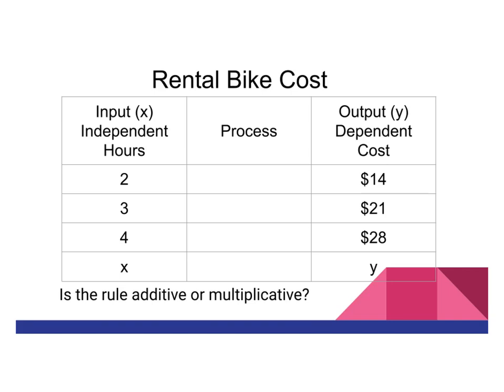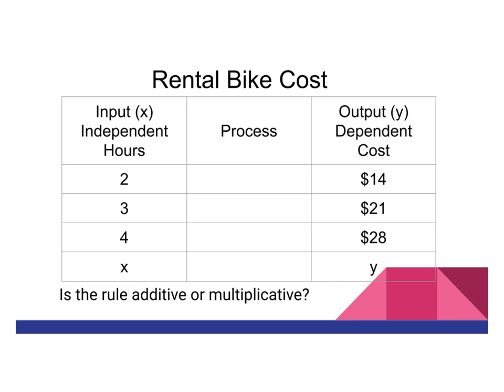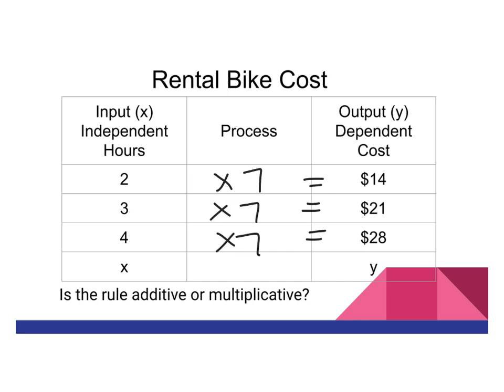Monday-1 Finding the Rule (5)